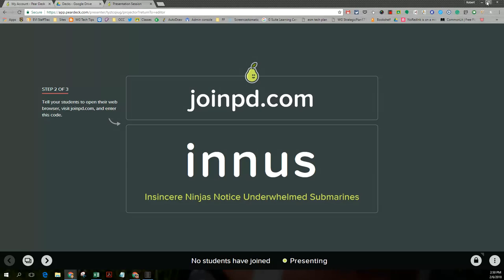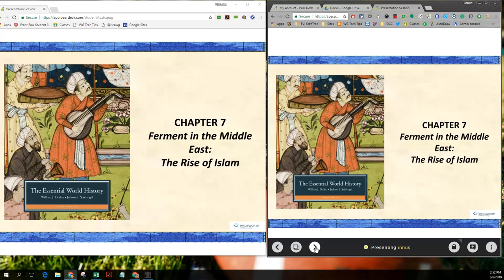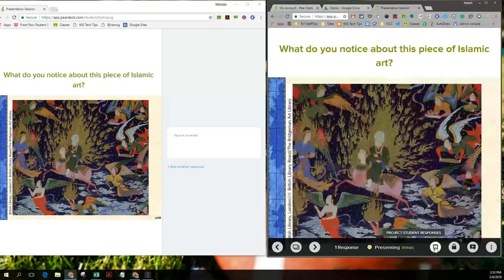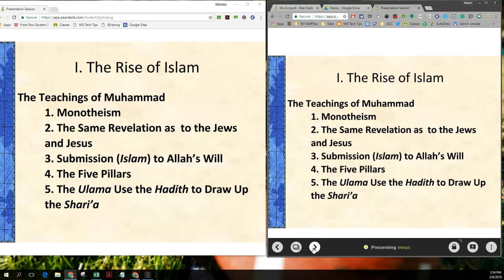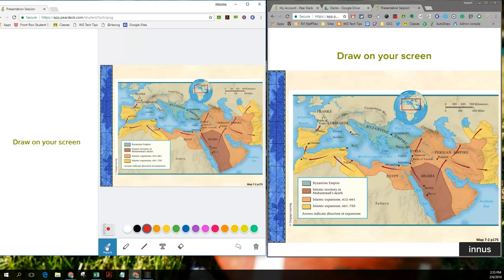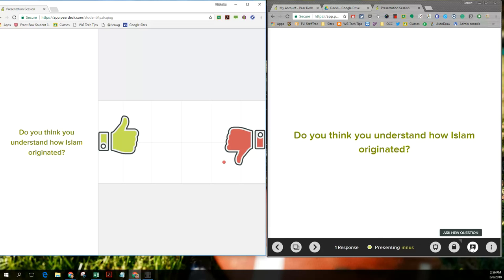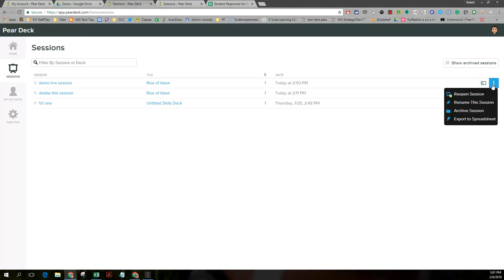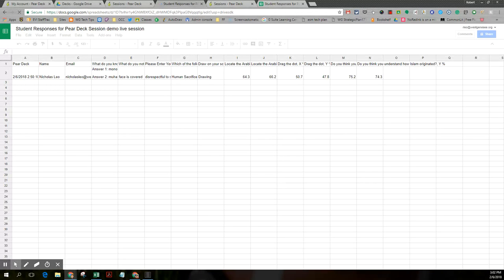Pear Deck 02 Live Session with Students, Add Questions on the Fly, Retrieve Results